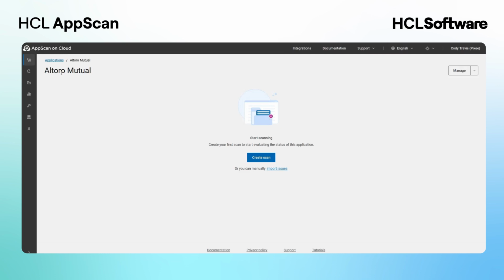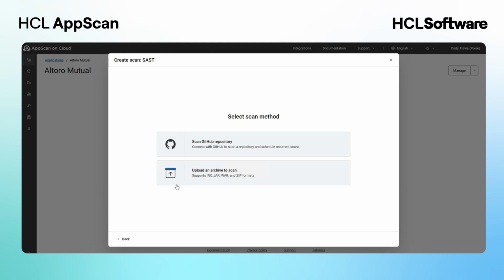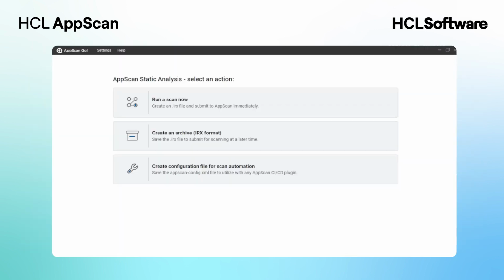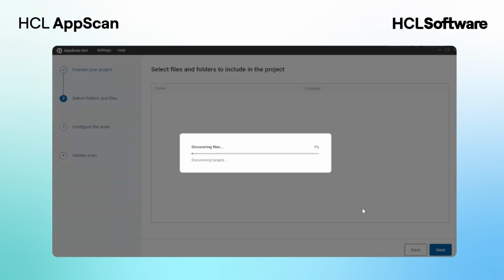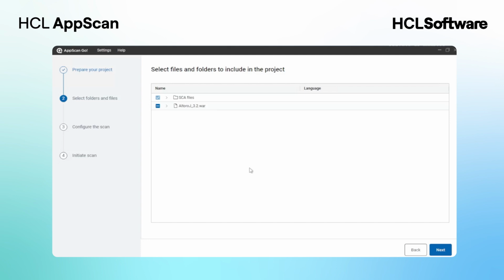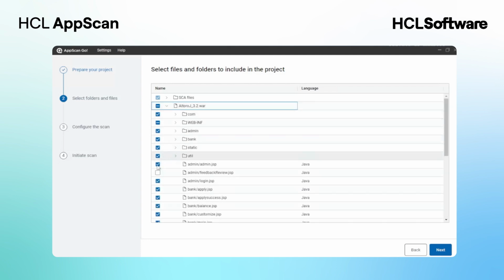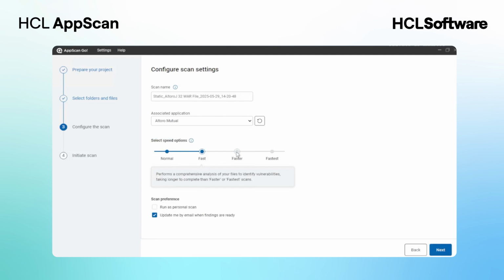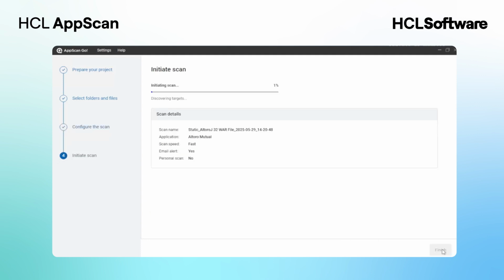How to Create a SAST Scan | HCL AppScan on Cloud | Episode 2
Learn how to execute a SAST scan with HCL AppScan on Cloud using AppScan Go, HCL’s desktop client for packaging and uploading local source code, bytecode, and dependencies for analysis.

In this tutorial, you will learn how to configure application security testing for local applications, enable SCA and secret detection, select scan targets, optimise scan speed with customisable rules, and use Personal Scans for isolated validation before results are aggregated.

Whether you’re working to improve application security on cloud or to strengthen your overall cloud application security strategy, this walkthrough illustrates a practical way to discover vulnerabilities early in the development lifecycle.

Key topics covered:
• Initiating a SAST scan in HCL AppScan on Cloud
• Using AppScan Go to package local code and WAR files
• Enabling SCA and secret scanning
• Managing scan targets and exclusions
• Adjusting scan speed and detection rules
• Using Personal Scans for sandboxed testing